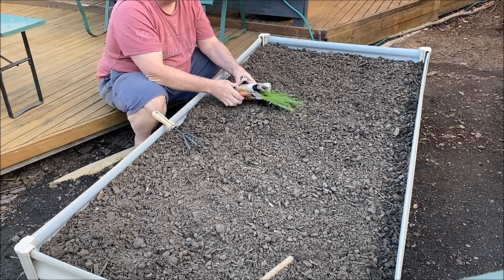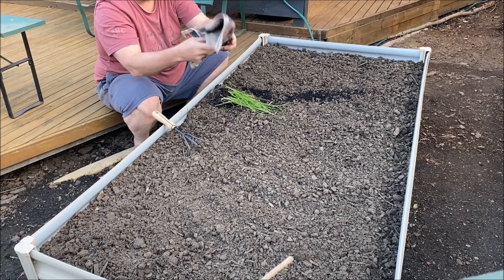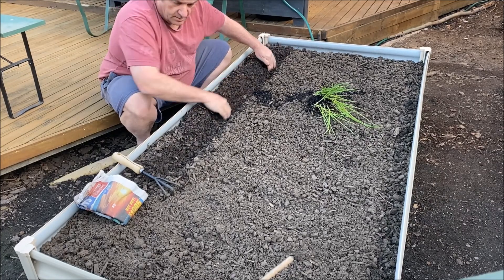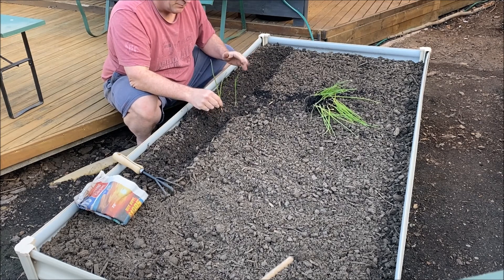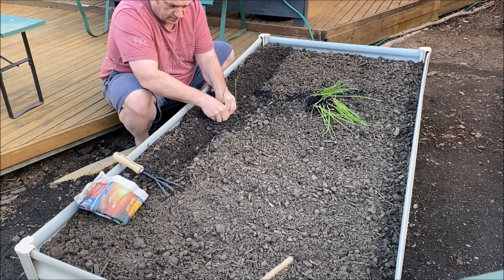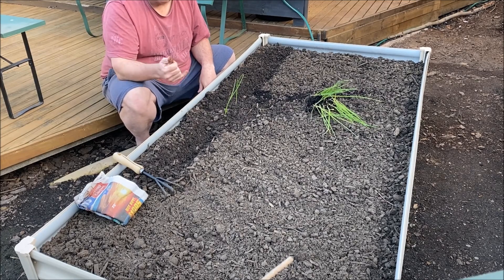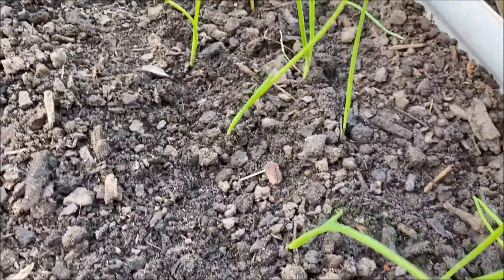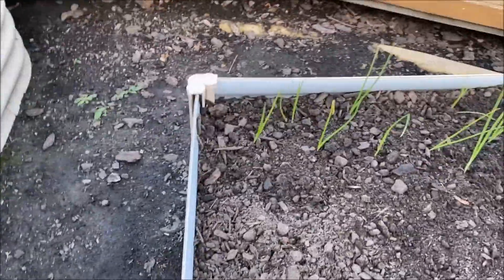HOW TO sow onion seedlings. Easy as!! Low Audio...sorry.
Sowing and growing onions is easy for your garden. Get gardening and grow more food I say.